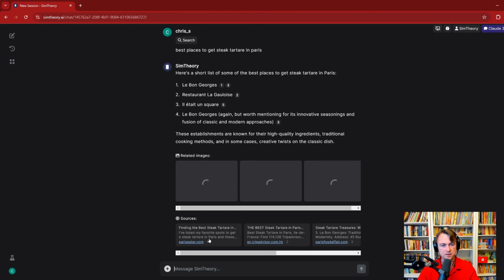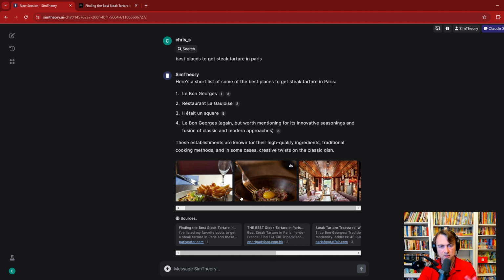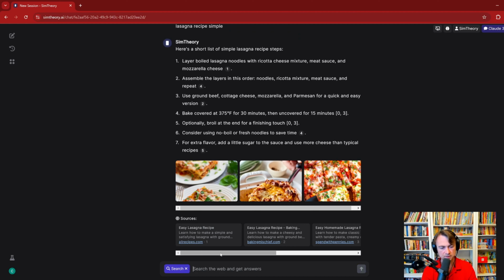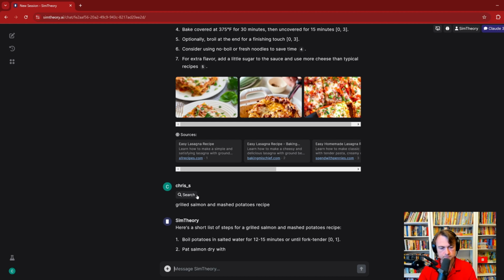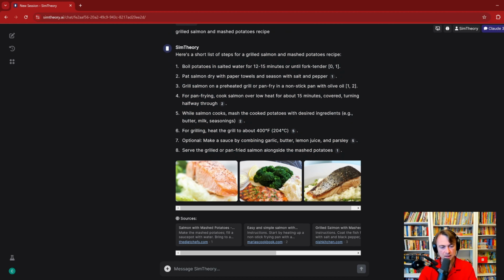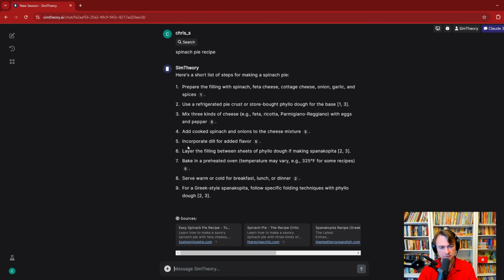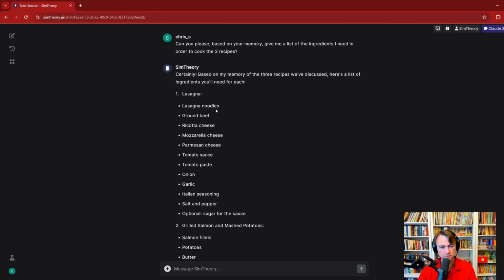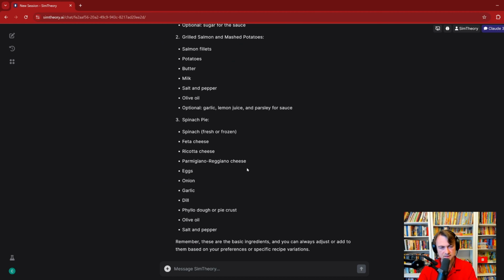Searching the web with AI (Simtheory Friends & Family Walkthrough)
In this video we show how you can use SimTheory to search the web and get sourced, summarised results for any question you have, with up to date information.